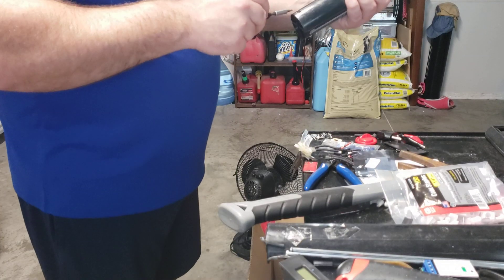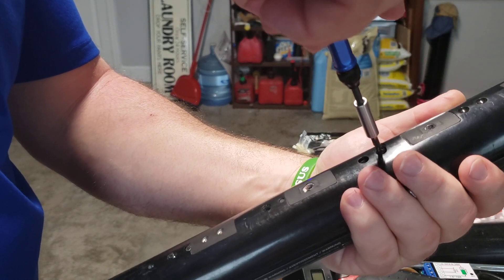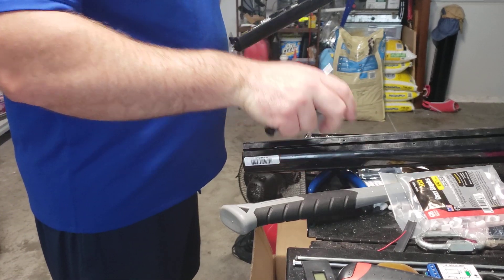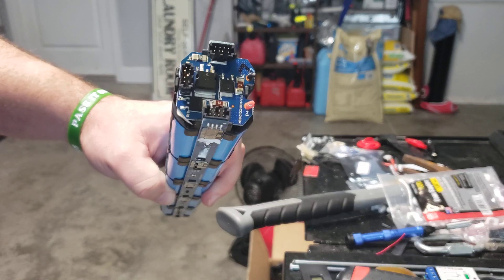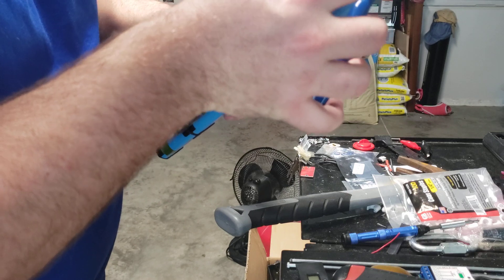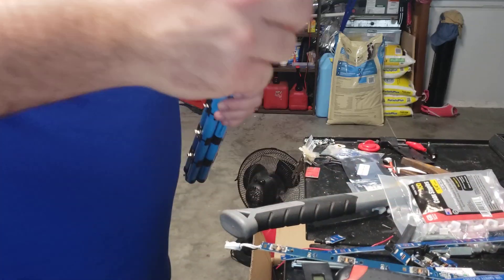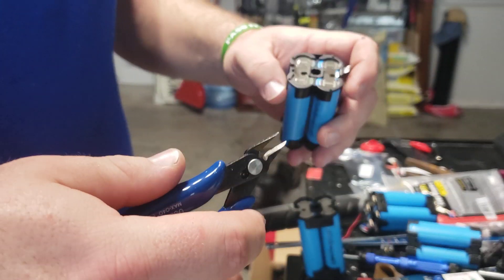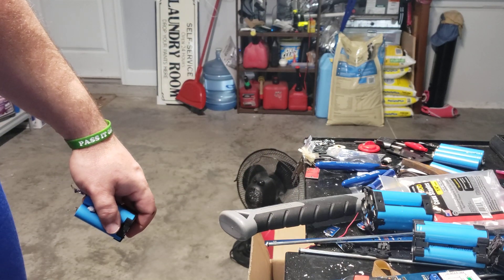NineBot 18650 Harvest, tear-down how to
All these style NineBot battery packs are about the same. There are easier packs to harvest, but you get what you can.